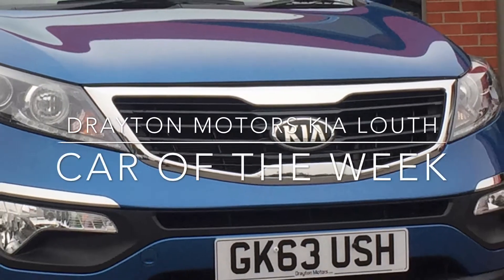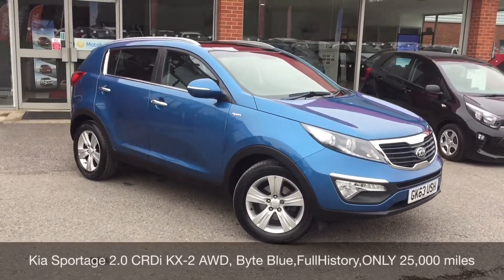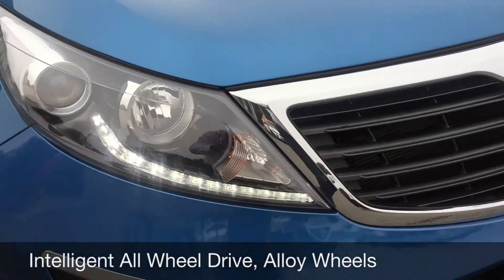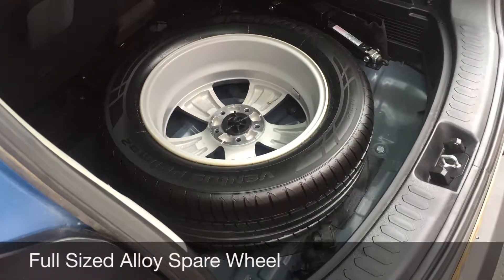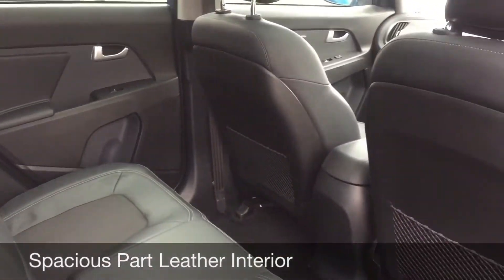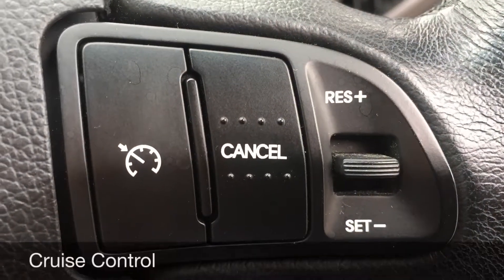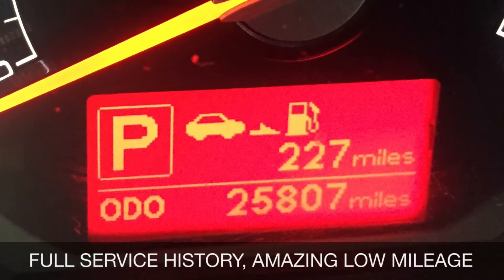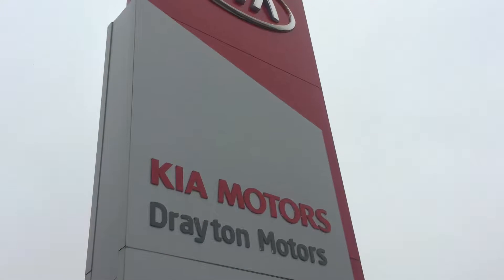Car of the Week - Kia Sportage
🔧Full Service History, Low Mileage, Amazing Features🔧

This week's car of the week is This Stunning 63 Reg Kia Sportage 2.0 CRDi KX-2 AWD, Finished Byte Blue Metallic with only 25,000 miles and Full Service History, Only £ 11,198
Tag a friend who might be interested and we’ll give you £100 if they buy it.